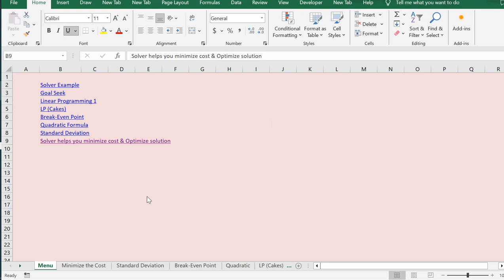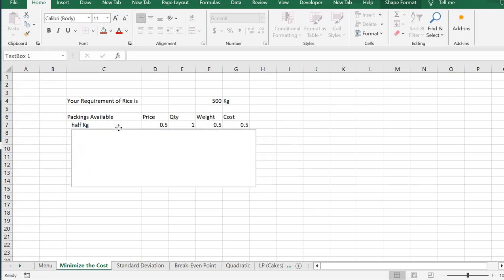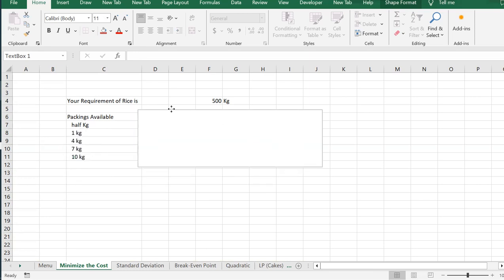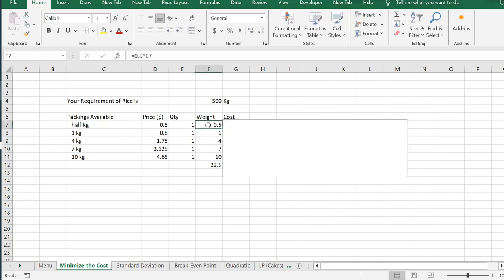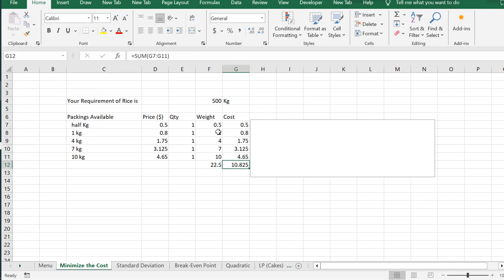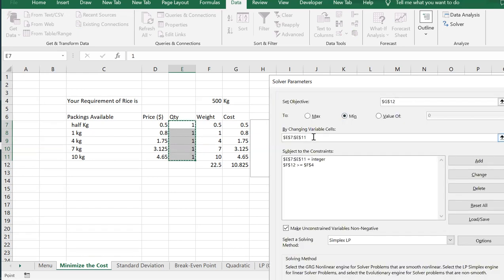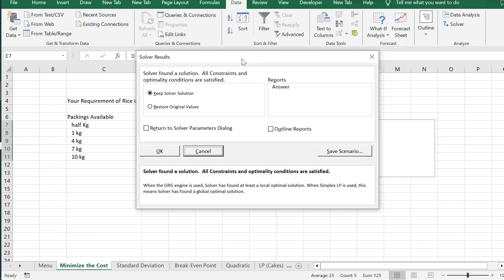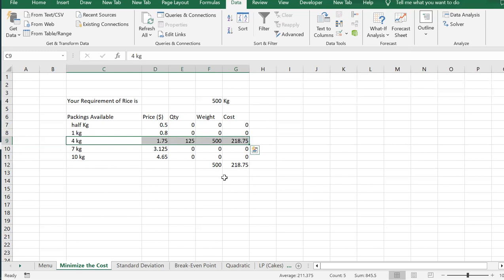Solver helps you minimize cost & Optimize solution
Topics